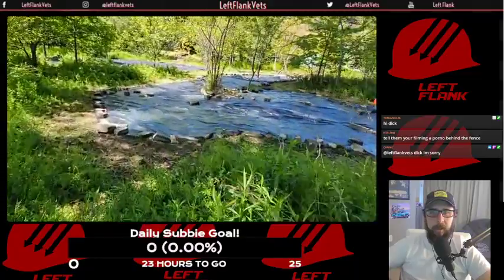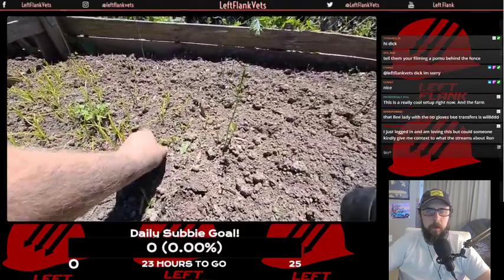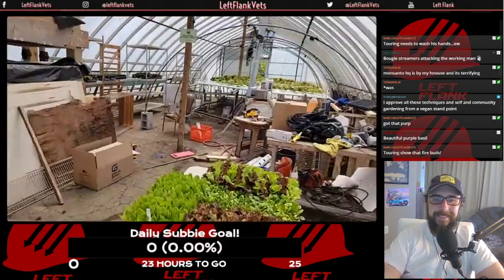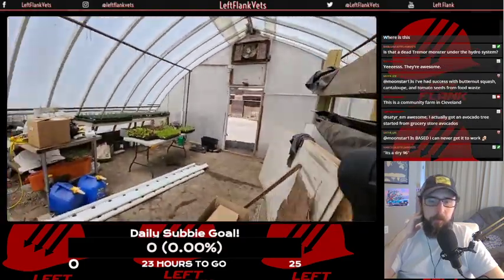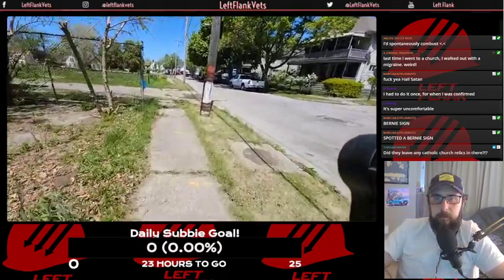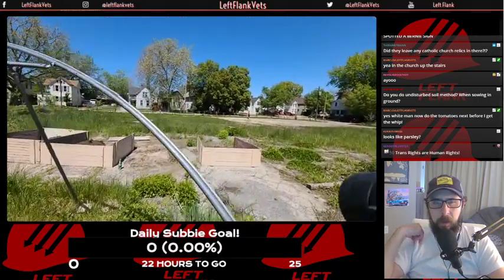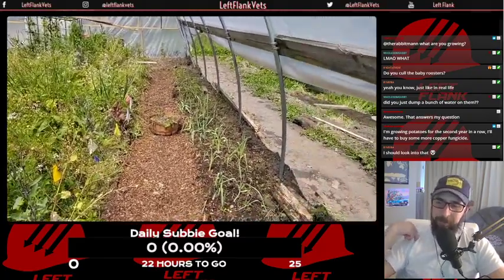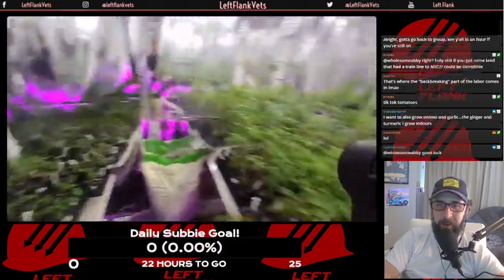Who WWOOFS the WWOOFERs? - Farm tour w/ Touring News!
We get based and farm-pilled in Cleveland with our boy Touring News. He tells us all about hydroponics, aquaponics, why you should be shitting in your compost pile every morning and gives us peak into an abandoned Lithuanian haunted church.

Be sure to follow and sub to Touring News on Twitch and on Twitter (@TouringNews1)!